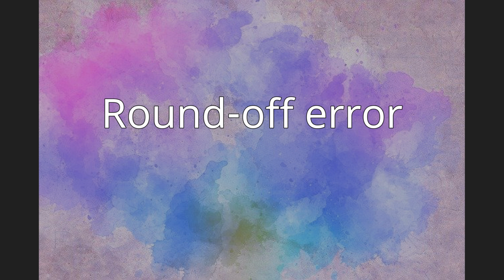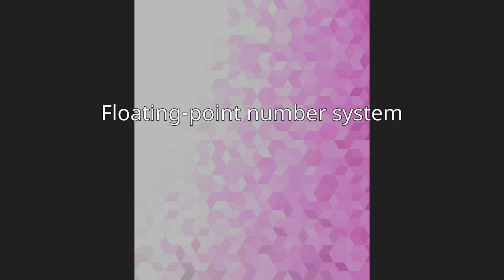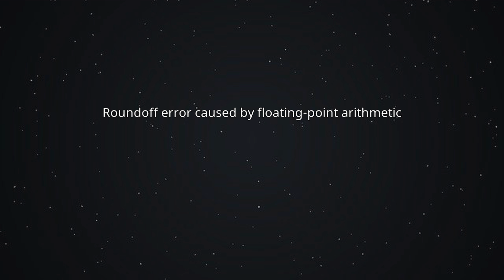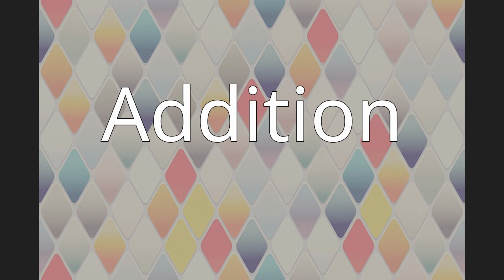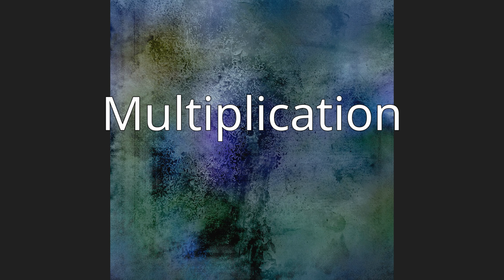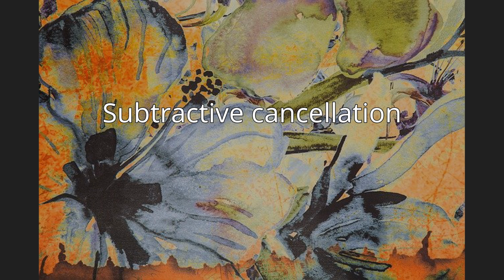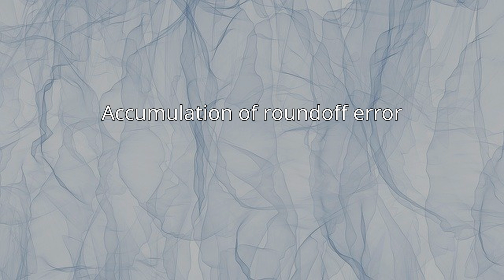Round-off error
A roundoff error, also called rounding error, is the difference between the result produced by a given algorithm using exact arithmetic and the result produced by the same algorithm using finite-precision, rounded arithmetic. Rounding errors are due to inexactness in the representation of real numbers and the arithmetic operations done with them. This is a form of quantization error. When using approximation equations or algorithms, especially when using finitely many digits to represent real numbers (which in theory have infinitely many digits), one of the goals of numerical analysis is to estimate computation errors. Computation errors, also called numerical errors, include both truncation errors and roundoff errors.
When a sequence of calculations with an input involving any roundoff error are made, errors may accumulate, sometimes dominating the calculation. In ill-conditioned problems, significant error may accumulate.In short, there are two major facets of roundoff errors involved in numerical calculations:
Digital computers have magnitude and precision limits on their ability to represent numbers.
Certain numerical manipulations are highly sensitive to roundoff errors. This can result from both mathematical considerations as well as from the way in which computers perform arithmetic operations.